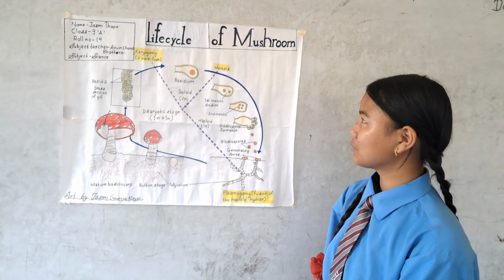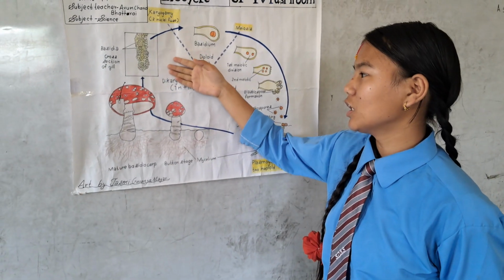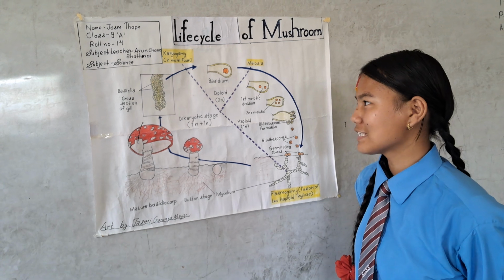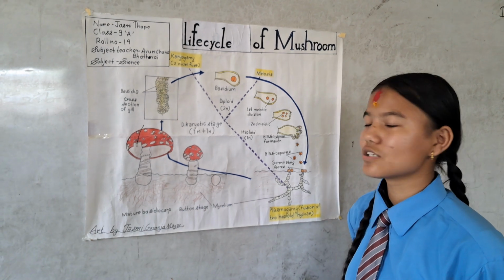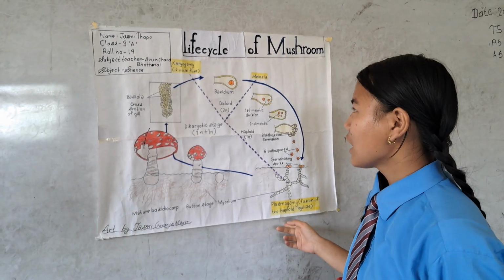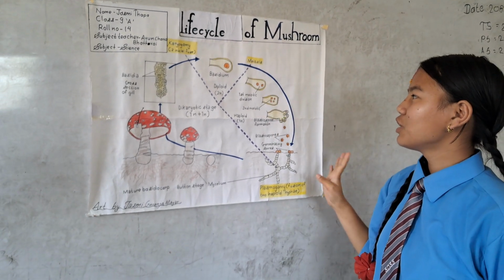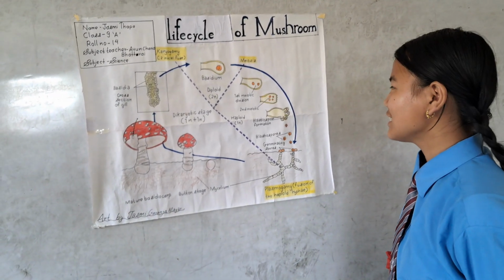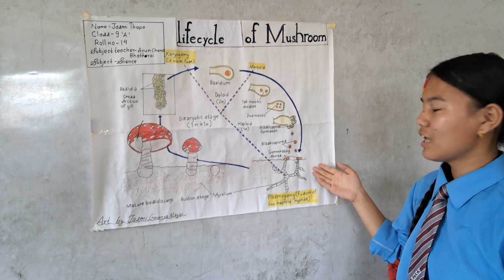Life cycle of mushroom-a poster presentation presented by Jasmin Thapa from class 9#biology